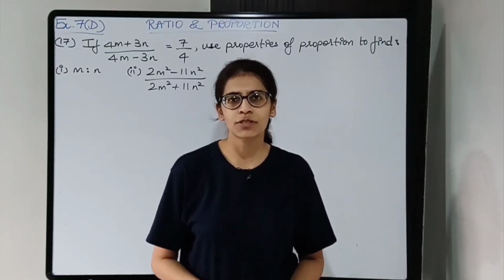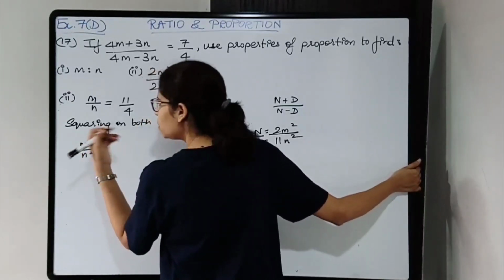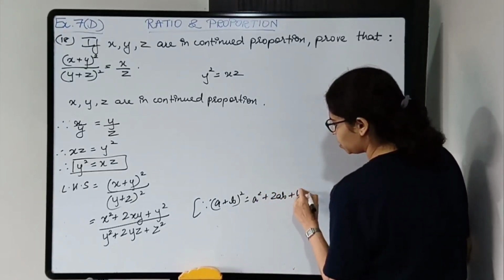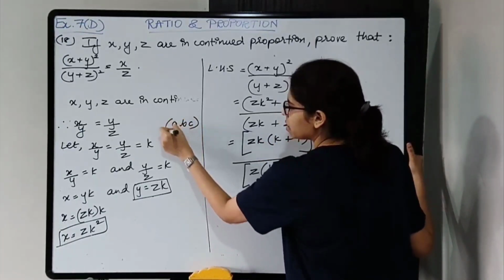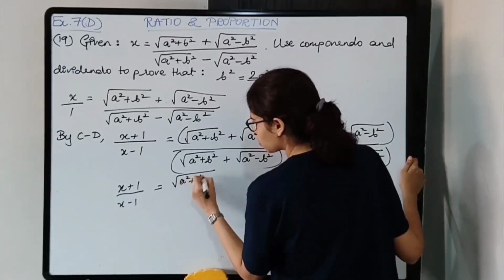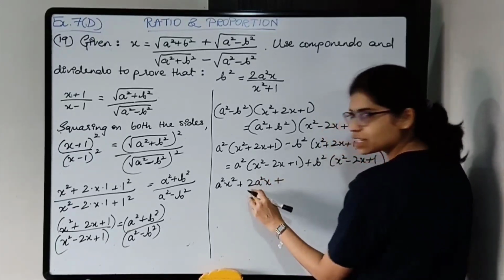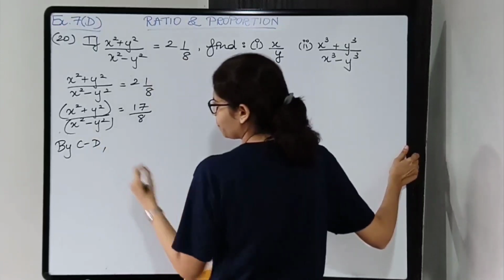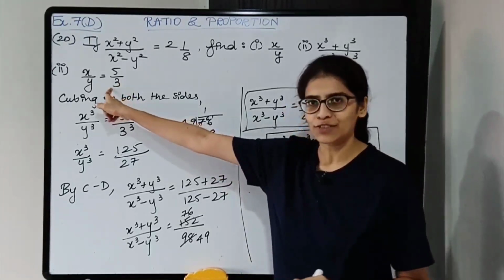ICSE Class 10 Maths | Ex.7D (Q17 - Q20) | Ratio and Proportion | Concise Selina Answers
Solutions to problems based on Ratio and Proportion.